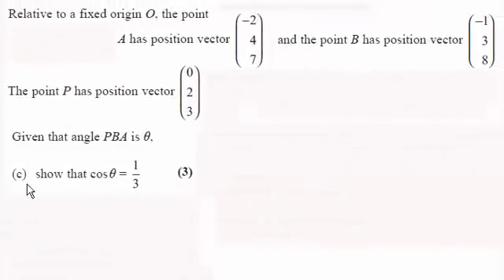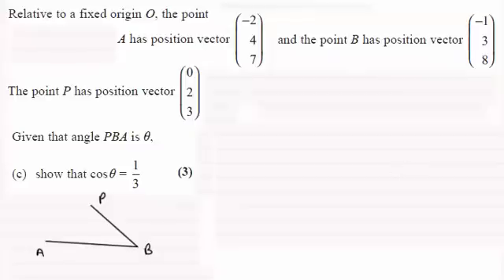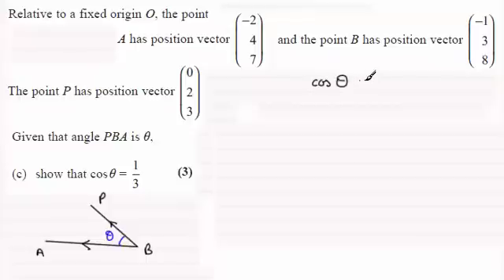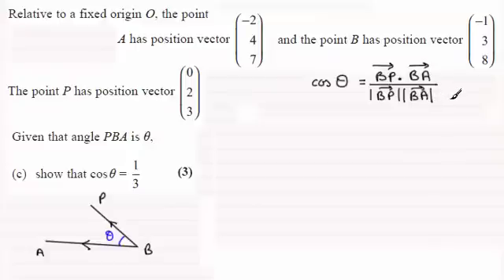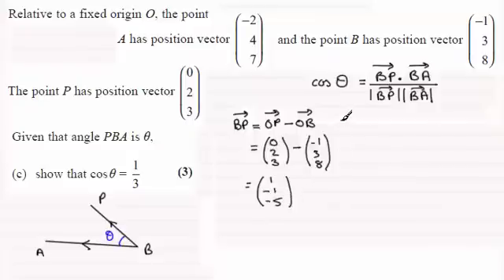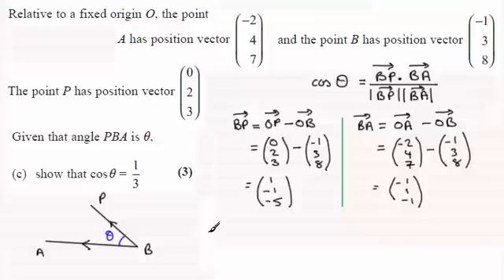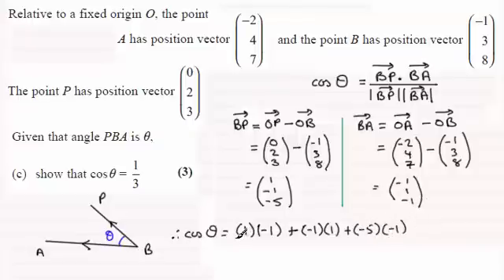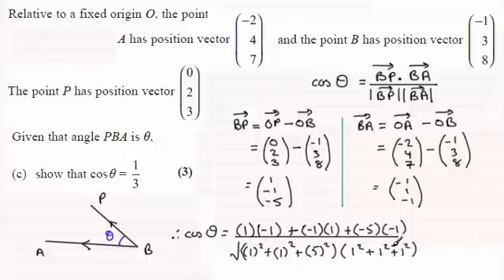Edexcel C4 Core Maths June 2014 Q8(c) : ExamSolutions Maths Revision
for the index, playlists and more maths videos on scalar product and other maths topics.